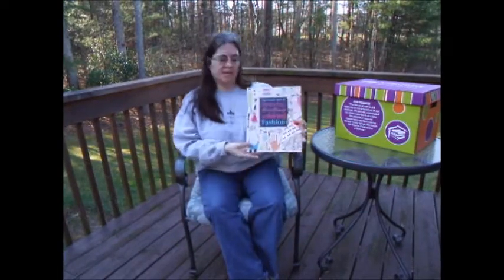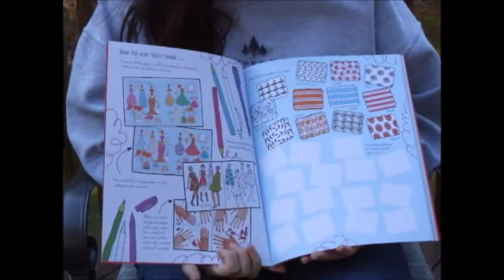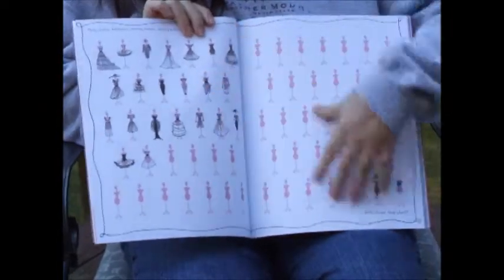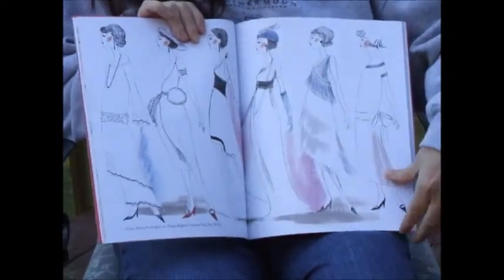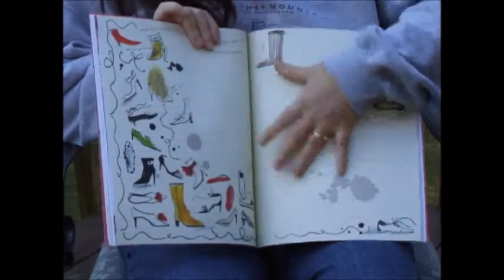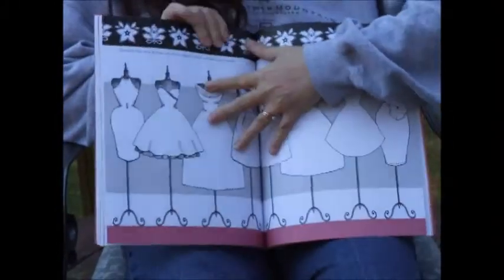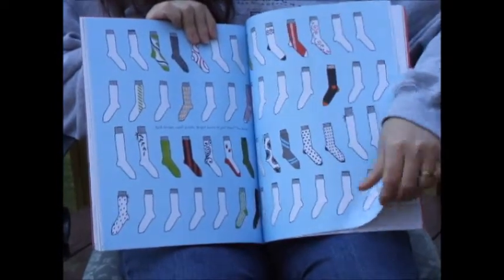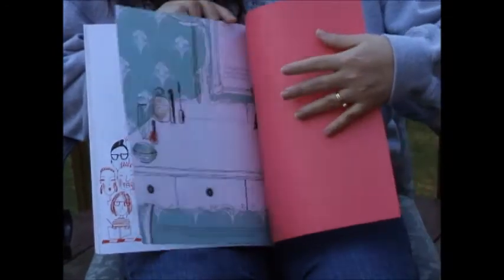Drawing,Doodling and Coloring Fashion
A fabulous book for anyone who loves drawing, doodling, coloring -- and fashion! Stylish pictures invite you to decorate dresses, design fashion items, doodle hairstyles, color in fabric designs and much more. Features page after page of craft-quality paper just waiting to be filled with creative designs, with tips and suggestions for inspiration. Perfect for doodling whenever the mood strikes.